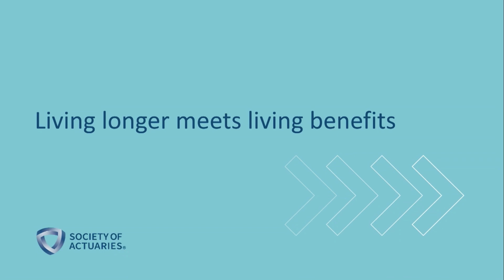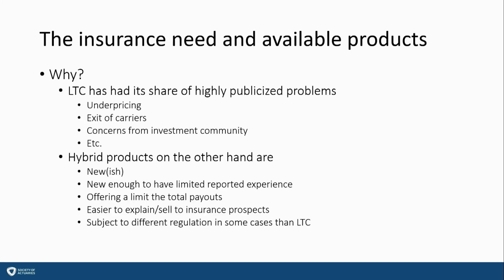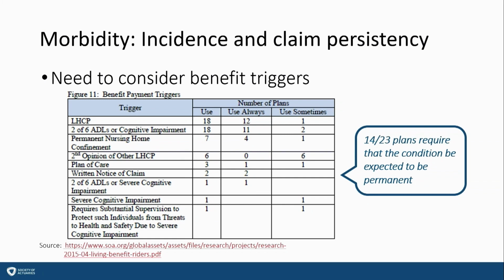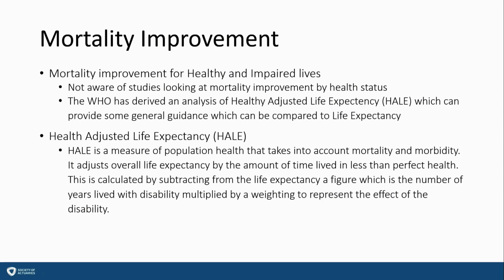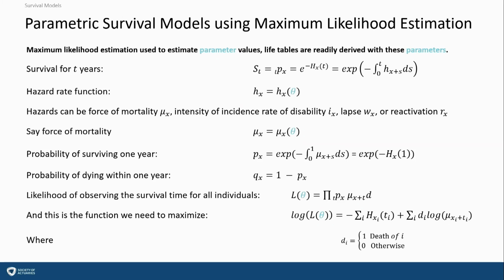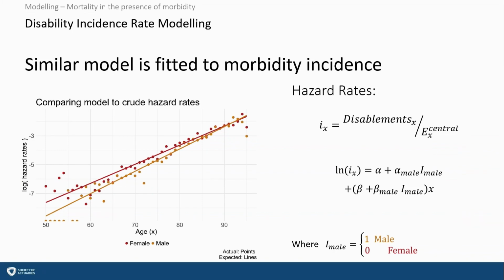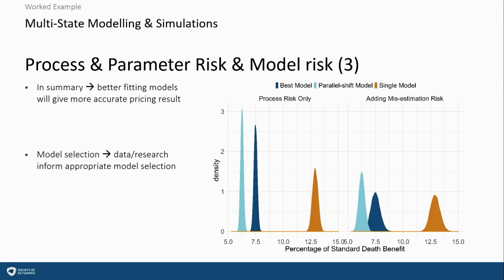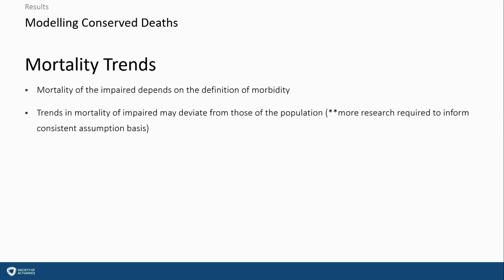Session 5C Long Term Care Modeling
This is Session 5C:  Long-Term Care Modeling from the Society of Actuaries 2020 Living to 100 Symposium.
Presenters: Kai Kaufhold, Benoit G. Miclette